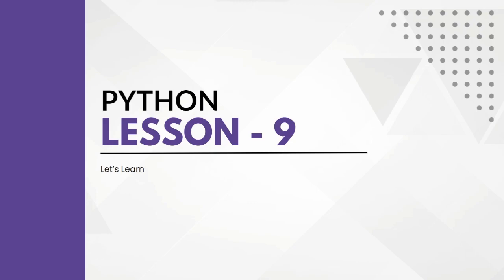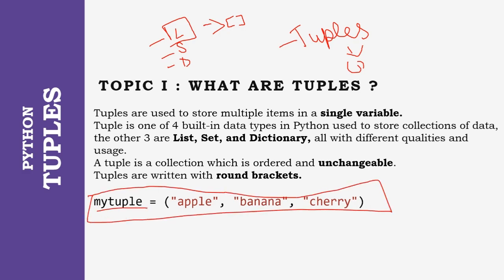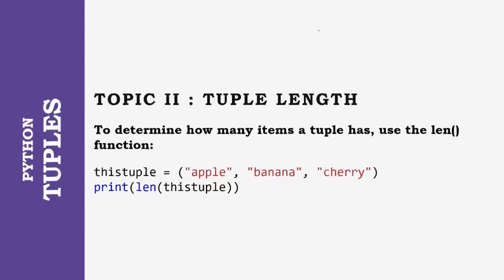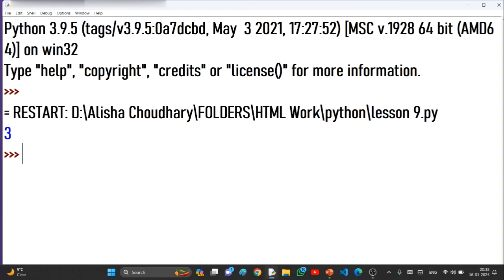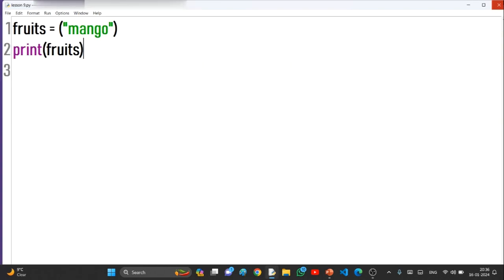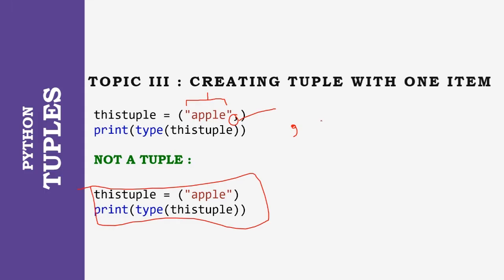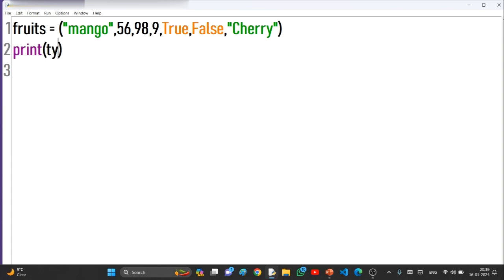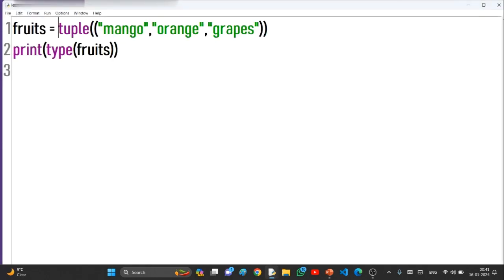LESSON 9 - PYTHON - TUPLES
Hello everyone,
welcome to Lesson 9 of Python by Let's Learn. In this video, we will be starting our discussion on tuples in Python. From the next video, we will be moving on to the advanced topics of tuples. Be sure to keep an eye on my channel so that you don't miss any updates.

In this lesson, we will cover the following topics:
1. What Are Tuples ?
2. Tuple Length
3. Create Tuple with One Item
4. Tuple - Data Types
5. Type()
6. Tuple() Constructer